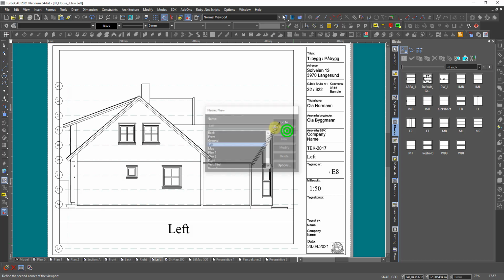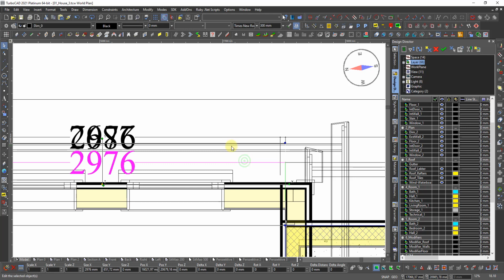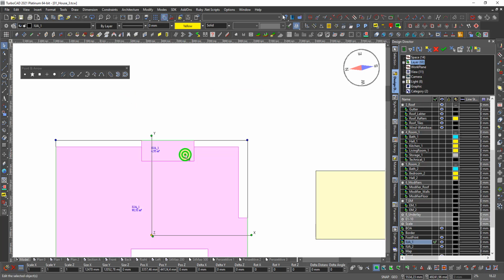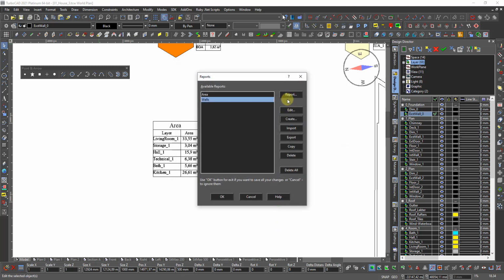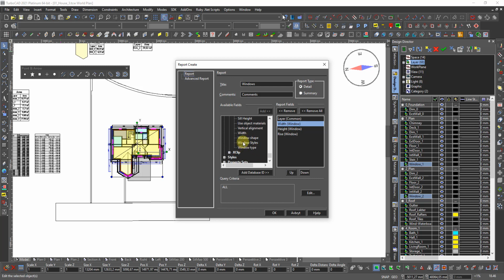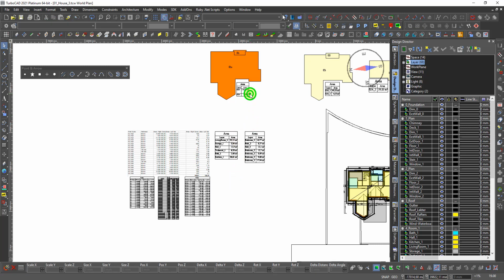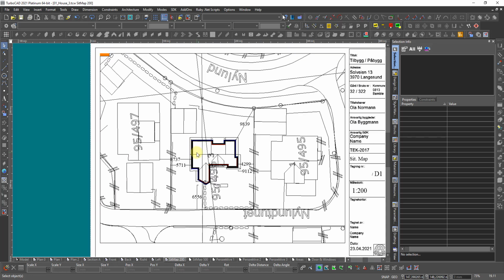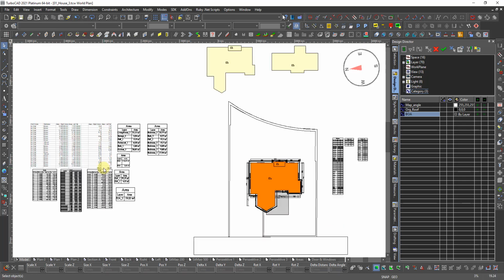01 House Y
TurboCAD

Adjust, extract areas, door and windows with Database tool, Export to Excel,  insert Excel to Drawing, insert to P space and a new print to TurboPDF